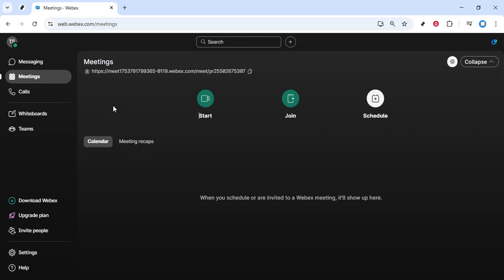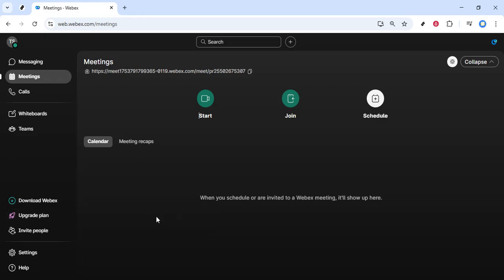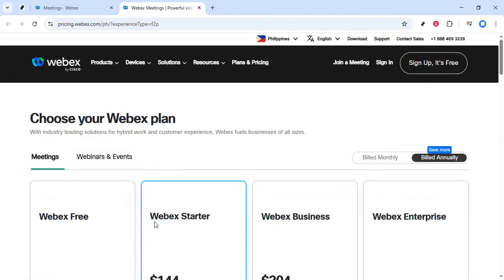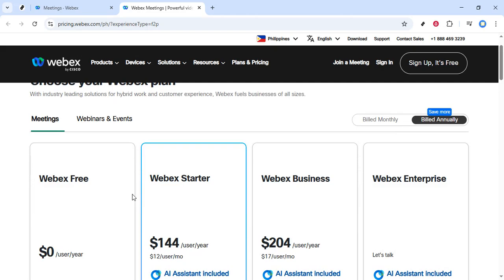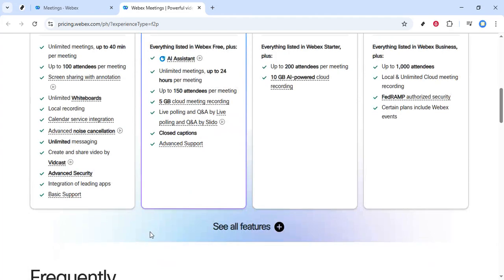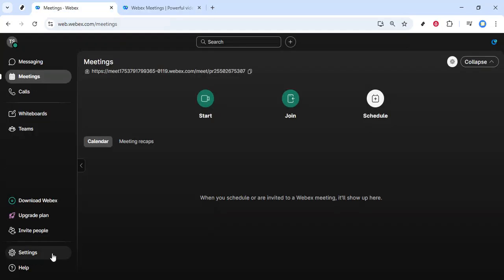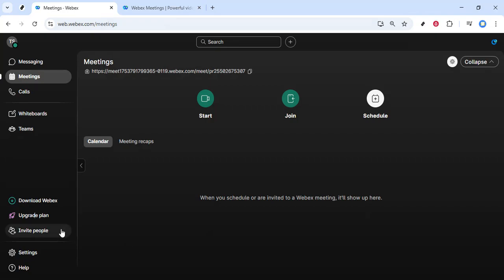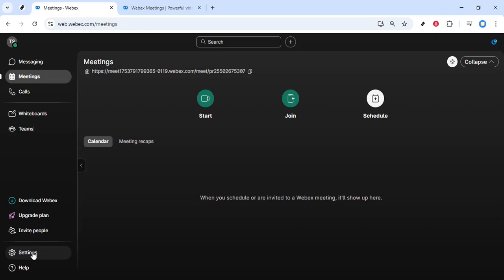How To Cancel Webex Subscription (Right Way)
In this informative tutorial, we will guide you through the process of canceling your Webex subscription with ease. Whether you are looking to manage your expenses or explore other options, understanding how to effectively cancel your account is essential. This video covers each step in detail, ensuring you won’t miss a thing as you navigate the cancellation process seamlessly.

By the end of this video, you will have a clear understanding of how to cancel your Webex subscription without any hassle. Make sure to watch till the end for complete clarity and confidence in managing your account!